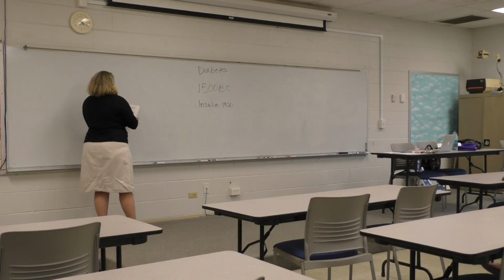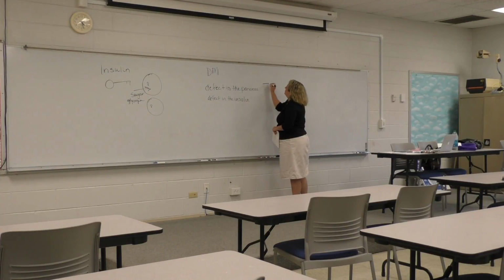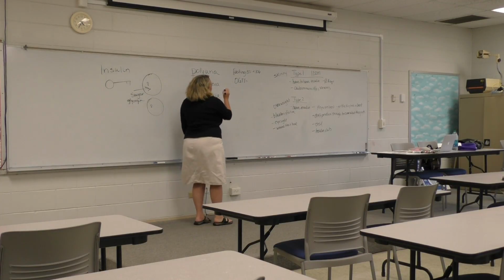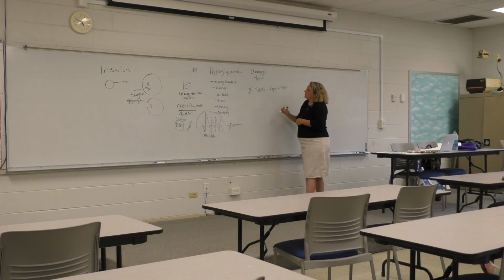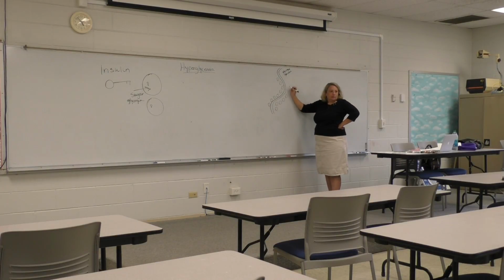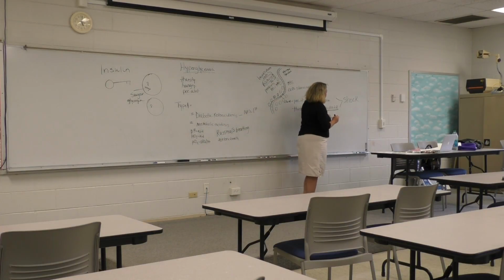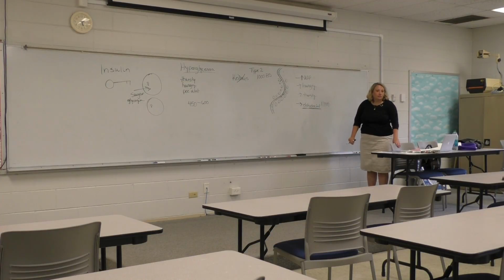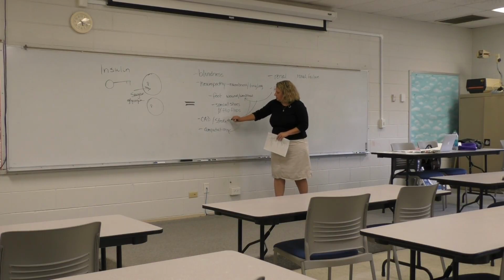Diabetes‎ Video Cleveland State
Diabetes
Also called: diabetes mellitus

A group of diseases that result in too much sugar in the blood, or high blood glucose.

Most common types

A chronic condition that affects the way the body processes blood sugar (glucose).

A chronic condition in which the pancreas produces little or no insulin.
Prediabetes

A condition in which blood sugar is high, but not high enough to be type 2 diabetes.

Gestational diabetes
A form of high blood sugar affecting pregnant women.